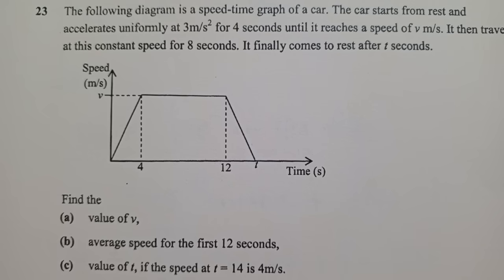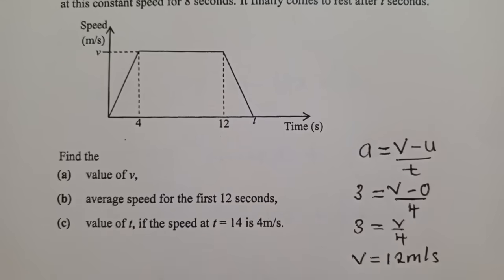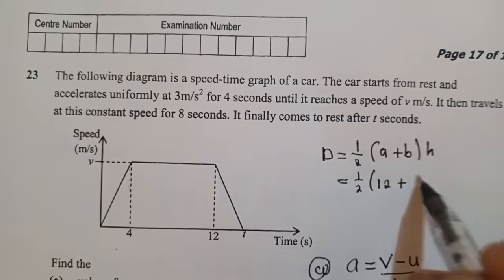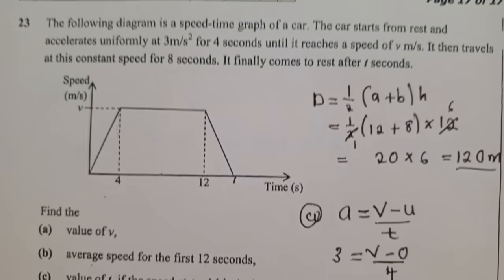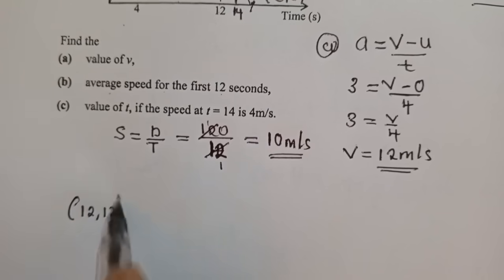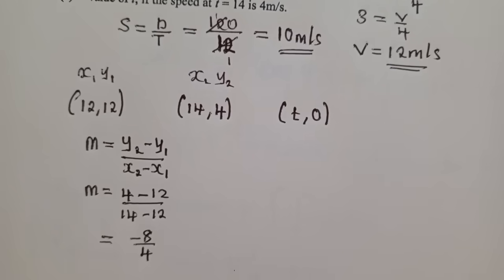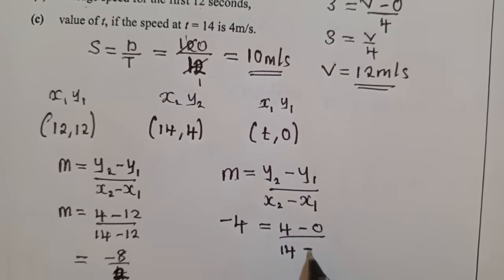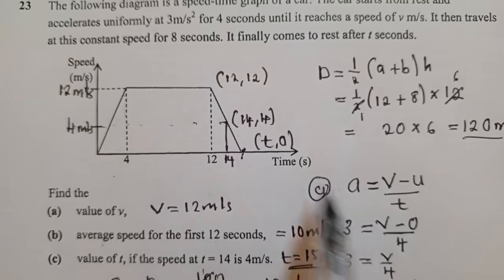Speed time graph 2023 Paper 1 GCE